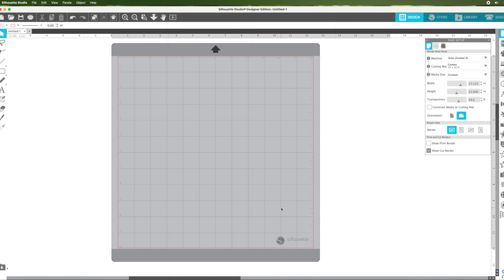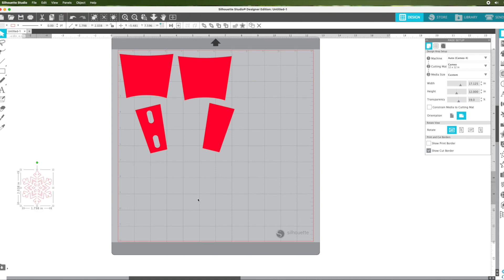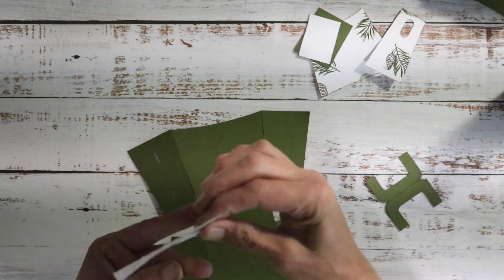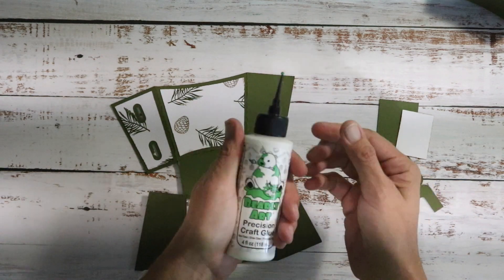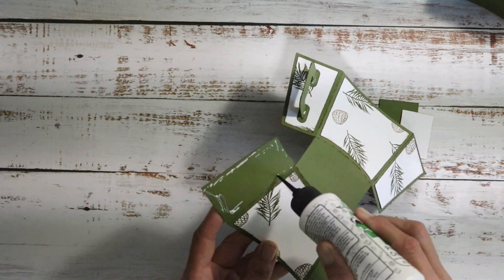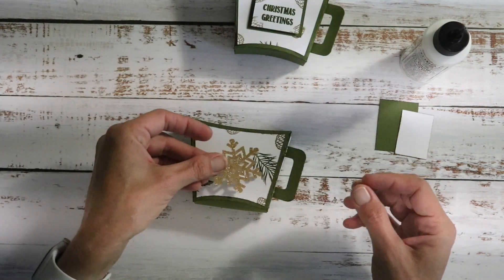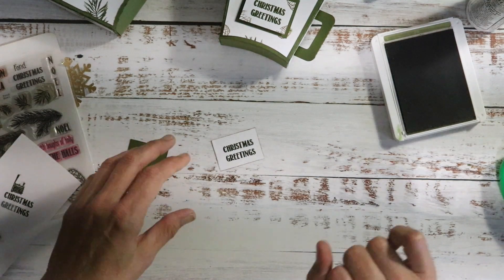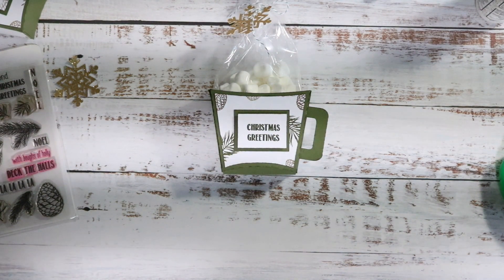Chrismas Mug | Silhouette Cameo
Hi everyone,
Here we are making a really simple but yet cute Christmas mug.

Studio ID 161872